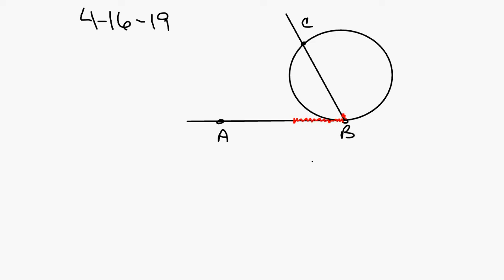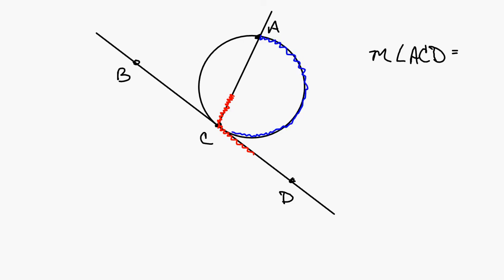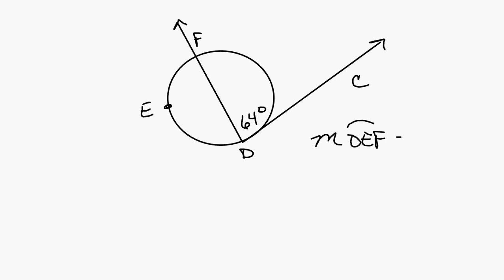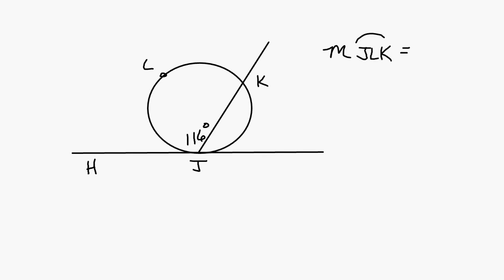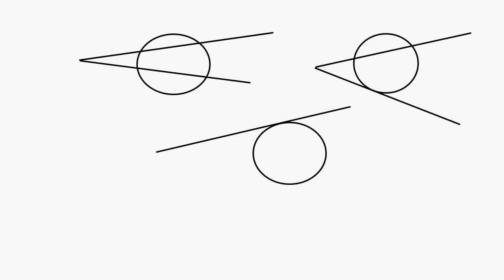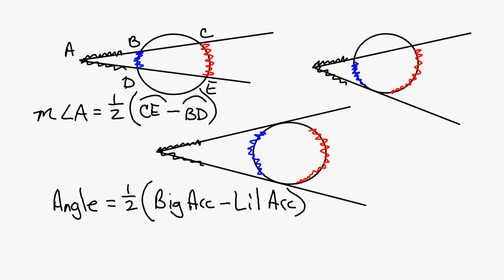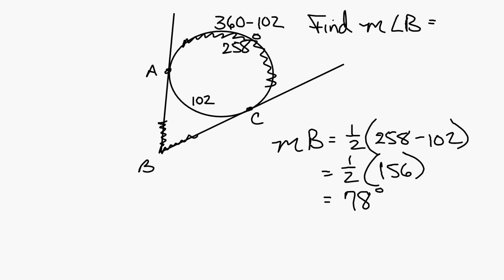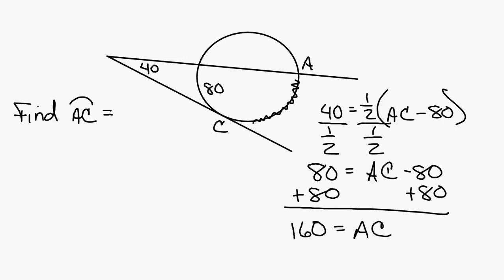Geo 04 16 19